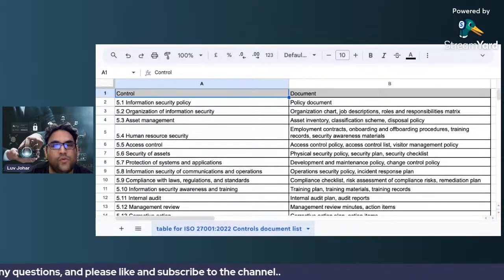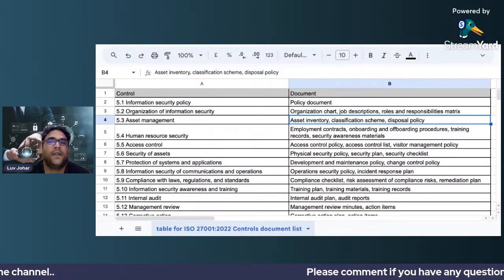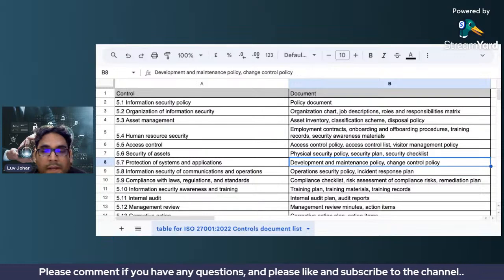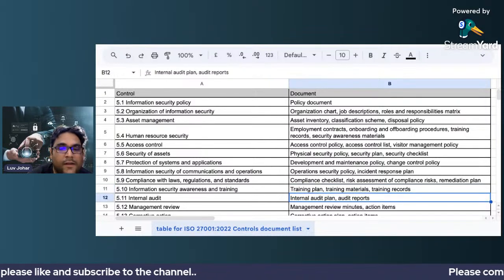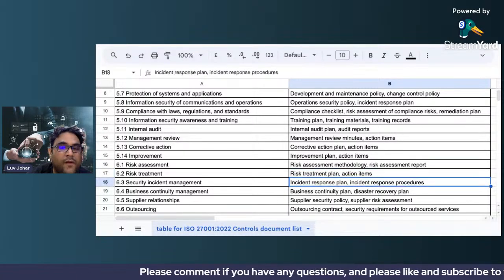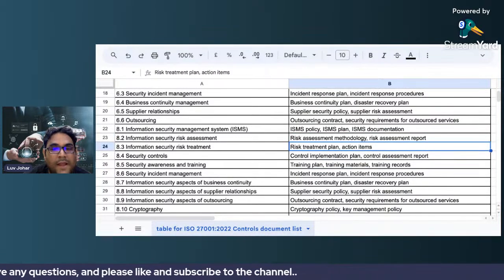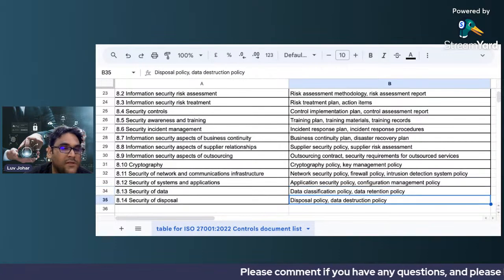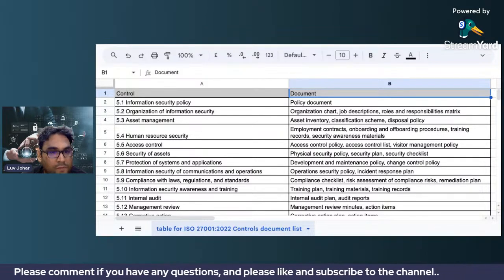ISO 27001:2022 Controls document list for ISO 27001 Implementation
Control Document
5.1 Information security policy Policy document
5.2 Organization of information security Organization chart, job descriptions, roles and responsibilities matrix
5.3 Asset management Asset inventory, classification scheme, disposal policy
5.4 Human resource security Employment contracts, onboarding and offboarding procedures, training records, security awareness materials
5.5 Access control Access control policy, access control list, visitor management policy
5.6 Security of assets Physical security policy, security plan, security checklist
5.7 Protection of systems and applications Development and maintenance policy, change control policy
5.8 Information security of communications and operations Operations security policy, incident response plan
5.9 Compliance with laws, regulations, and standards Compliance checklist, risk assessment of compliance risks, remediation plan
5.10 Information security awareness and training Training plan, training materials, training records
5.11 Internal audit Internal audit plan, audit reports
5.12 Management review Management review minutes, action items
5.13 Corrective action Corrective action plan, action items
5.14 Improvement Improvement plan, action items
6.1 Risk assessment Risk assessment methodology, risk assessment report
6.2 Risk treatment Risk treatment plan, action items
6.3 Security incident management Incident response plan, incident response procedures
6.4 Business continuity management Business continuity plan, disaster recovery plan
6.5 Supplier relationships Supplier security policy, supplier risk assessment
6.6 Outsourcing Outsourcing contract, security requirements for outsourced services
8.1 Information security management system (ISMS) ISMS policy, ISMS plan, ISMS documentation
8.2 Information security risk assessment Risk assessment methodology, risk assessment report
8.3 Information security risk treatment Risk treatment plan, action items
8.4 Security controls Control implementation plan, control assessment report
8.5 Security awareness and training Training plan, training materials, training records
8.6 Security incident management Incident response plan, incident response procedures
8.7 Information security aspects of business continuity Business continuity plan, disaster recovery plan
8.8 Information security aspects of supplier relationships Supplier security policy, supplier risk assessment
8.9 Information security aspects of outsourcing Outsourcing contract, security requirements for outsourced services
8.10 Cryptography Cryptography policy, key management policy
8.11 Security of network and communications infrastructure Network security policy, firewall policy, intrusion detection system policy
8.12 Security of systems and applications Application security policy, configuration management policy
8.13 Security of data Data classification policy, data retention policy
8.14 Security of disposal Disposal policy, data destruction policy